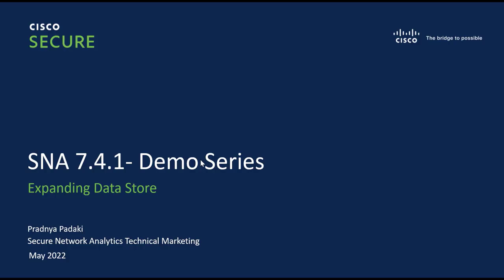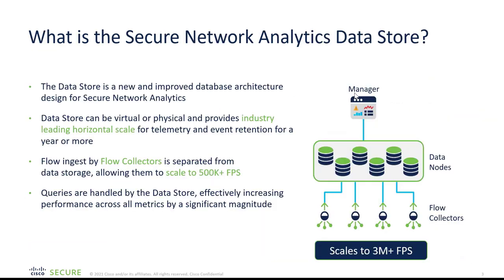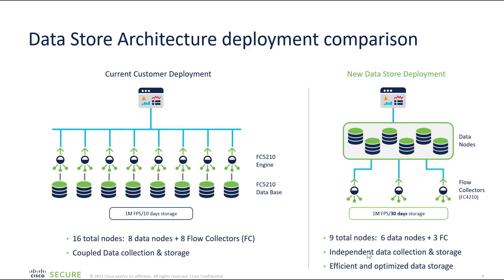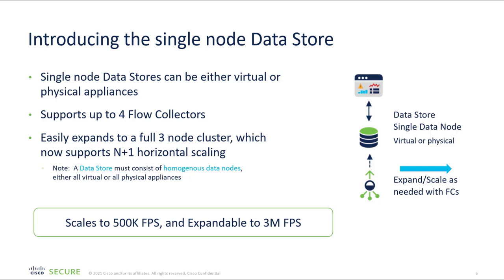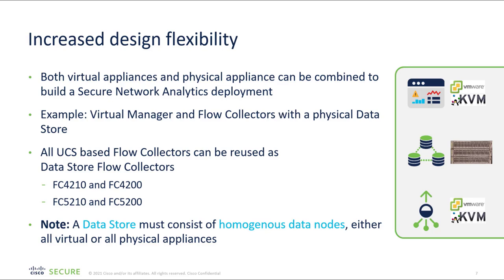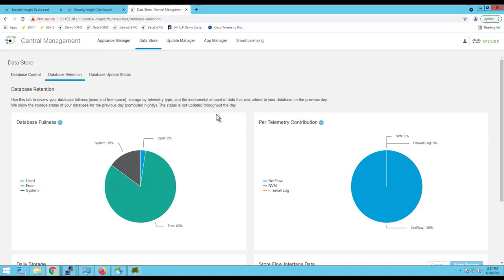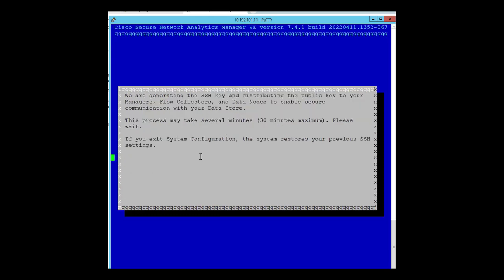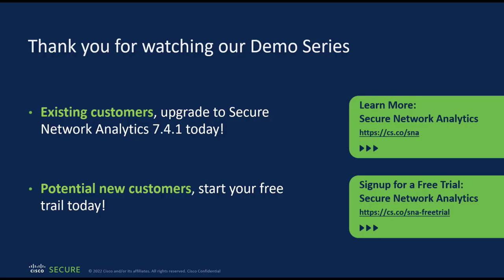SNA 7.4.1 Demo Series - 1 - Expanding the Data Store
Pradnya Padaki, Technical Marketing Engineer at Cisco, introduces to Cisco Secure Network Analytics 7.4.1 Datastore architecture & demonstrate how to use it.